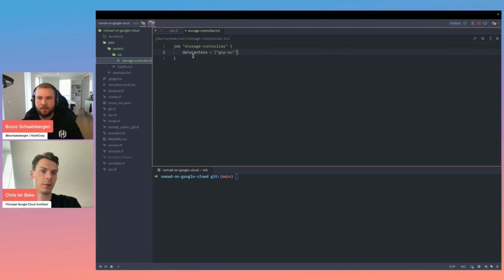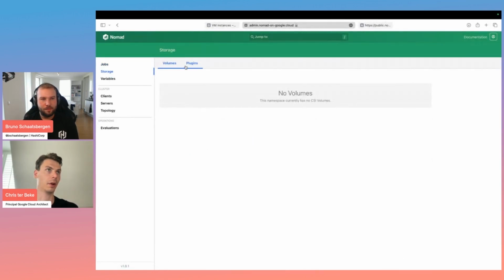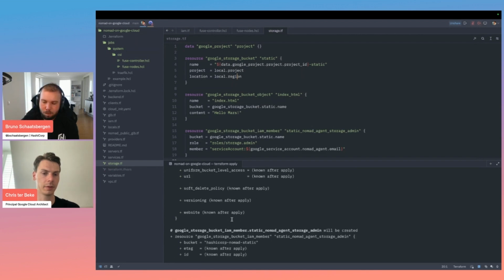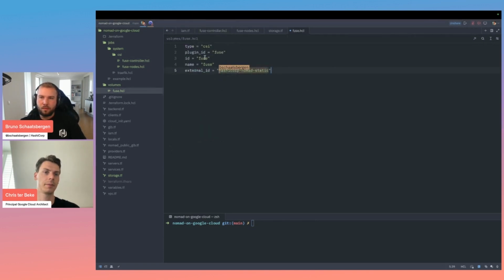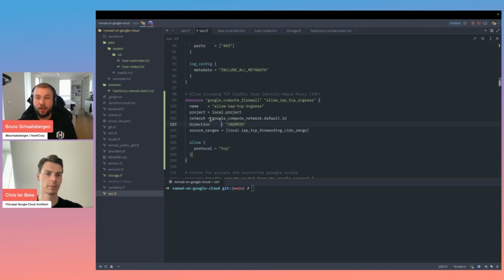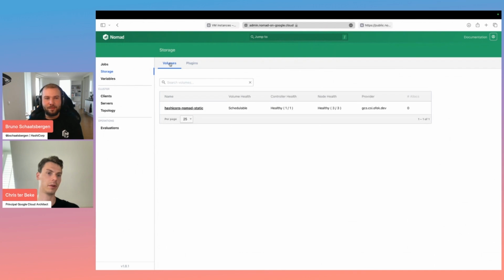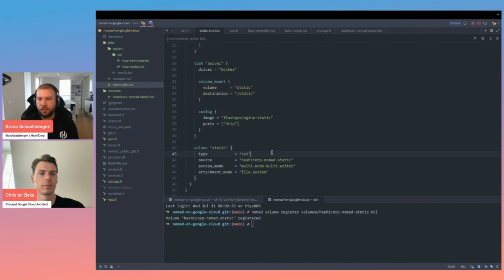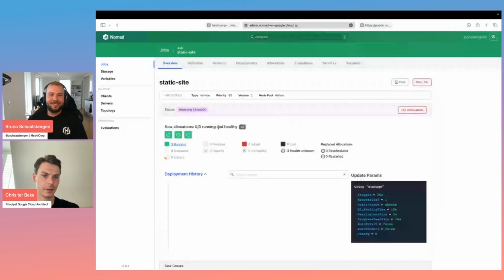Deploying Nomad on Google Cloud: Storage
In the fourth episode of "Deploying Nomad on Google Cloud" HashiCorp Developer Advocate Bruno Schaatsbergen and Google Cloud Principal Consultant Chris ter Beke explore the various storage drivers available, demonstrating how to store and access data in Google Cloud Storage.

Nomad is a simple and flexible scheduler and orchestrator for managing containers and non-containerized applications across on-prem and clouds at scale.

0:00 - Introduction
0:32 - What are we doing in this episode?
7:02 - Deploying a CSI (Container Storage Interface) Plugin for Google Cloud Storage
15:37 - Creating a Google Cloud Storage bucket
21:49 - What is a Nomad volume specification?
26:44 - Deploying a Google Cloud Storage bucket volume
29:15 - Registering a Nomad volume
41:30 - Deploy an example service using the volume
51:15 - Fixing an issue
54:09 - Viewing the example services
53:35 - Next steps